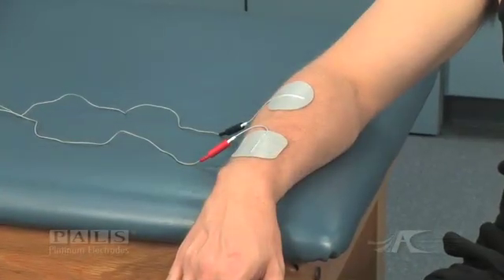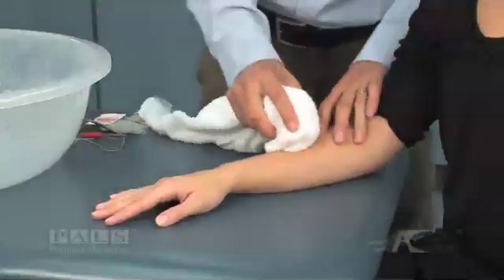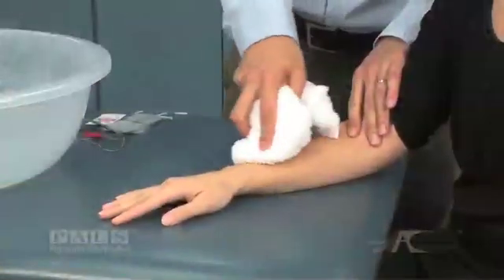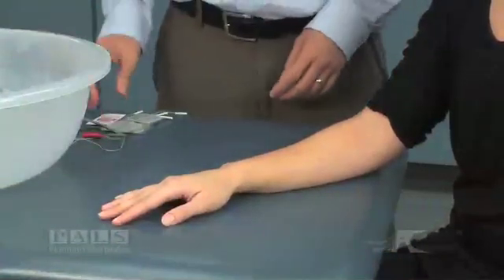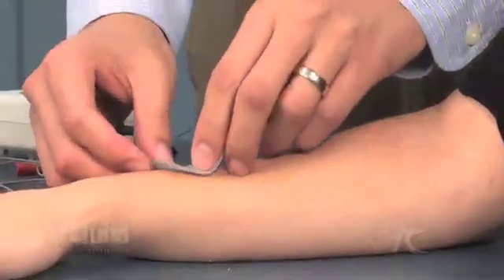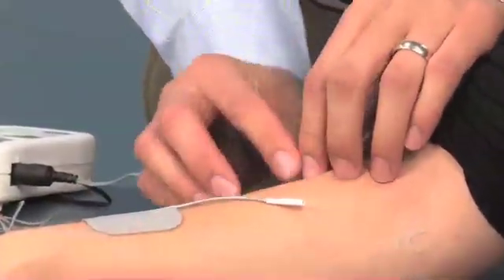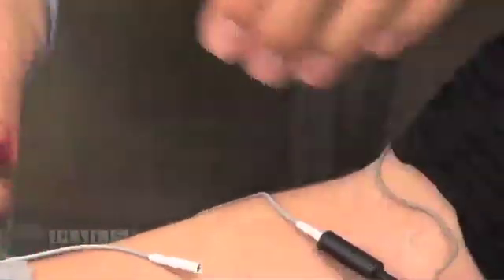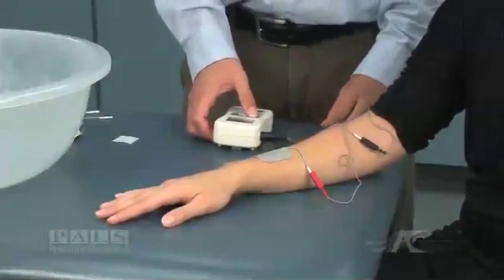How to Prepare Skin for Electrode Placement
Before electrodes are placed you need to inspect the skin thoroughly to be certain that there are no small abrasions or openings. These openings would serve as a pathway of current and will become very uncomfortable for your subject.
If the skin is very hairy it may need to be shaved, but this should be done the day before the first stimulation session as shaving will cause points of irritation and this will cause your patient to be uncomfortable during the first stimulation session.
An alternative to shaving the day before would be to use scissors to clip the hair as close to the skin as possible, being careful not to abrade the skin.
Preparing the skin is a very important first step in preparation for electrical stimulation. You want to thoroughly clean the skin of any lotion, oils, makeup, and dead skin. You're going to do that with water for most patients just using a towel, a wet towel, and cleaning the skin.
Make sure the skin is dry before the electrodes are placed. Some individuals will require alcohol to properly clean the skin's surface, in which case make sure that the alcohol is thoroughly dried before the electrodes are placed.
Place the electrodes in the predetermined location, making sure that your lead wires move away from the joint angles, and that your electrodes are smooth on the skin with no wrinkles. Then place your lead wires into your electrodes, being certain of your polarity.
Once the system is set, turn the stimulator on and slowly advance the amplitude according to your patient's tolerance.

We hope you enjoy Axelgaard Manufacturing's tutorial on proper skin prep for using electrodes in physical therapy work. This series features Dr. Lucinda Baker of the University of Southern California.

All electrodes used in this series are PALS® Electrodes by Axelgaard Manufacturing.

This series provides comprehensive information on the preparation and use of electrodes for effective neurostimulation treatment. You can view the full series on our YouTube